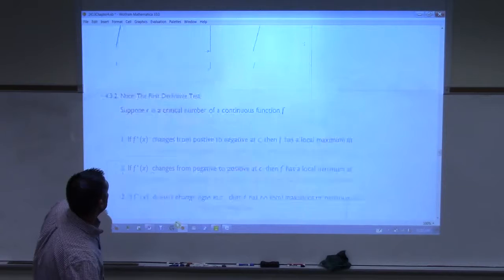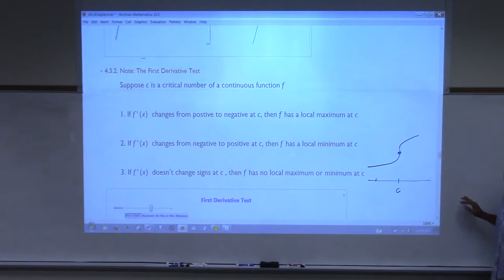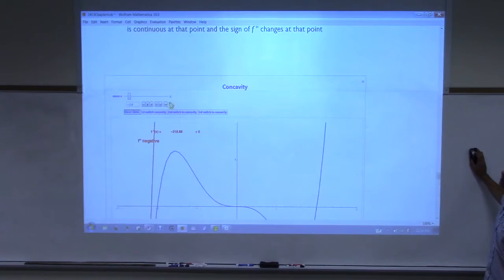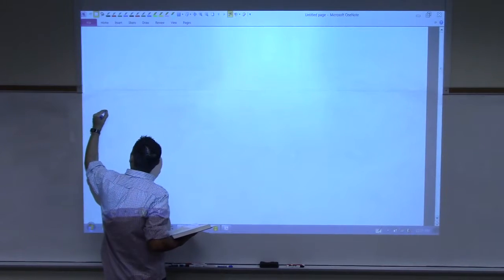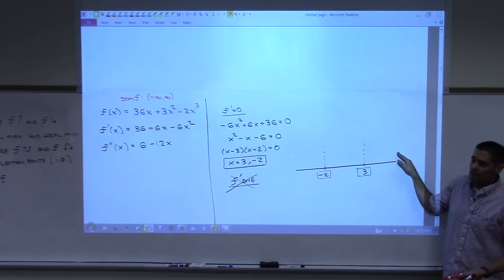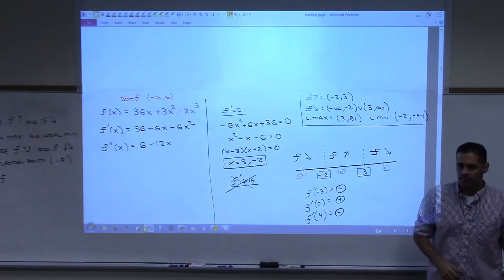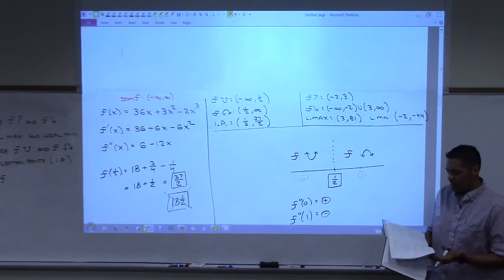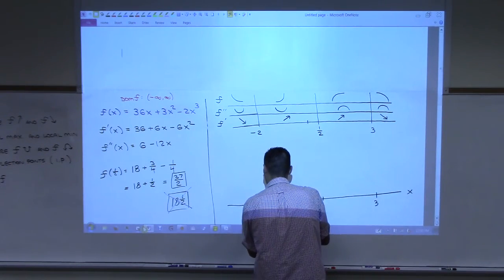2413 MW Day19 part1